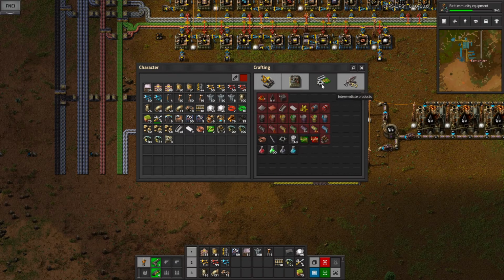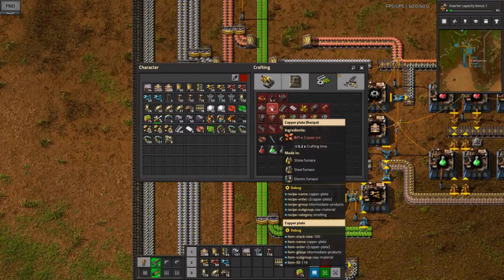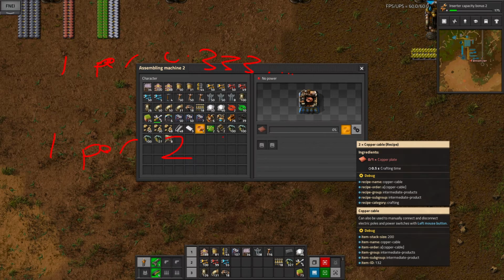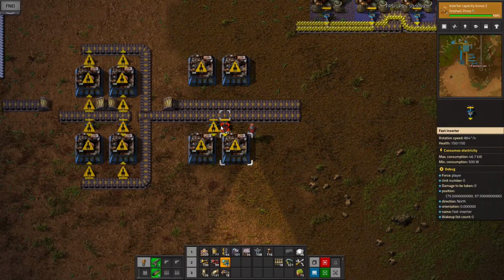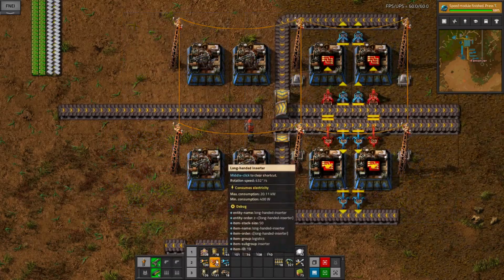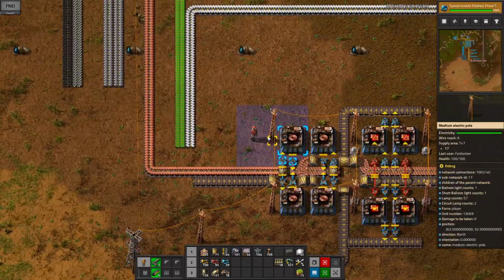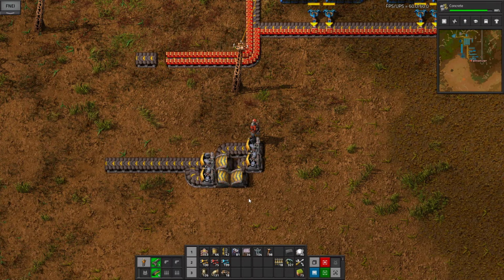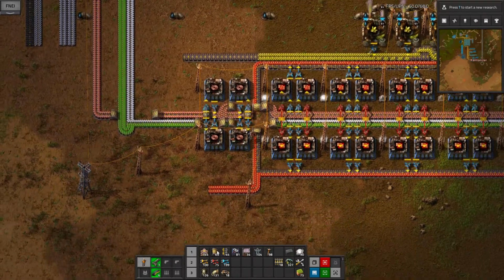Factorio OVEREXPLAINED - Episode 13 - Advanced Circuits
Join me as I go into excruciating detail about every gosh-darn little thing on a fresh Factorio save file, hopefully teaching you something along the way.

Thanks!